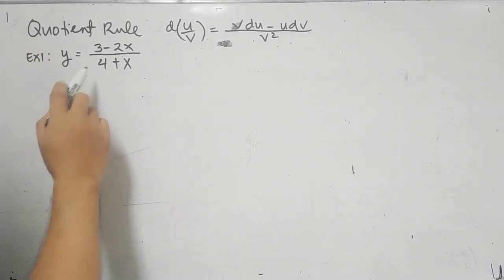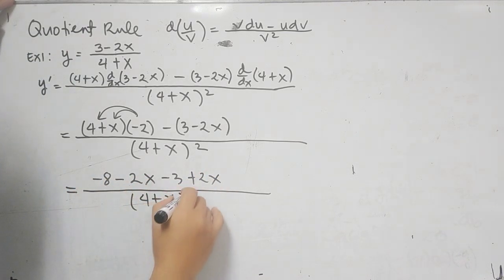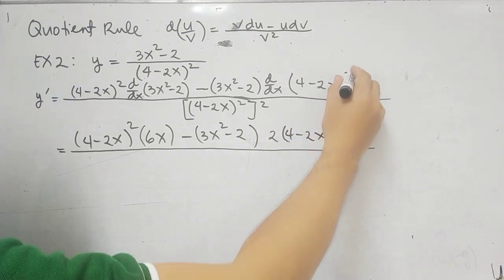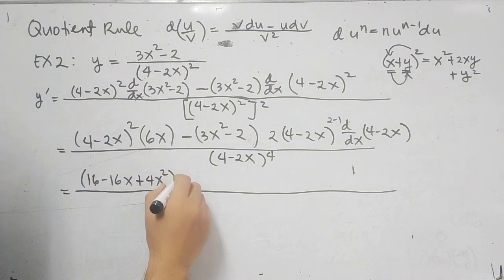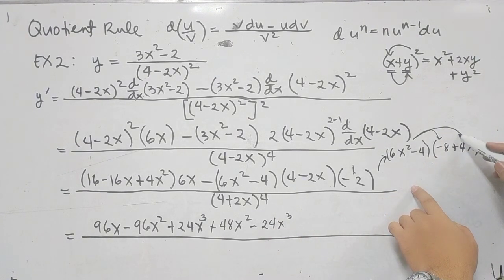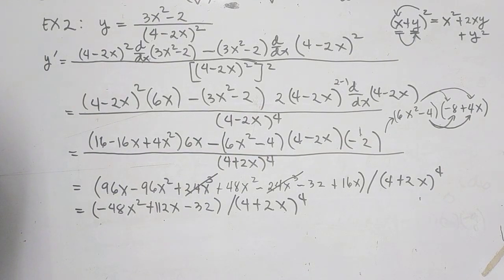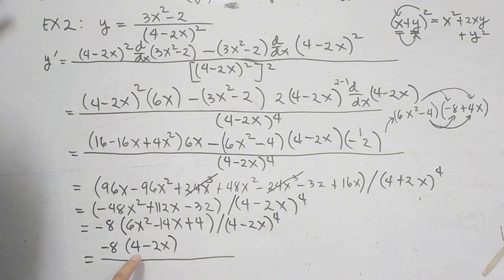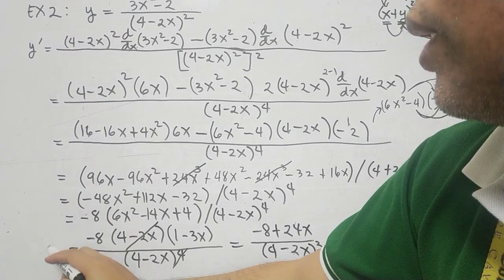Quotient Rule of Differentiation